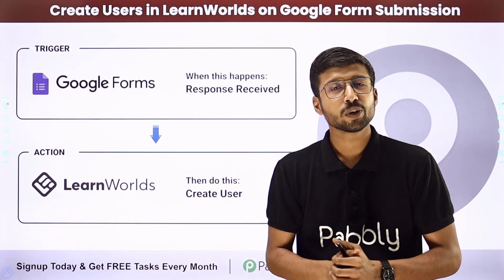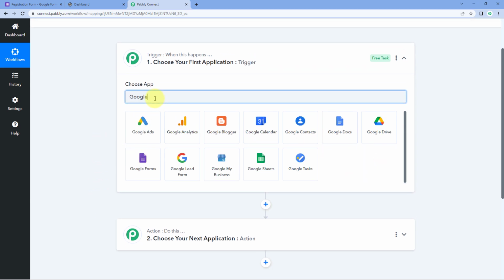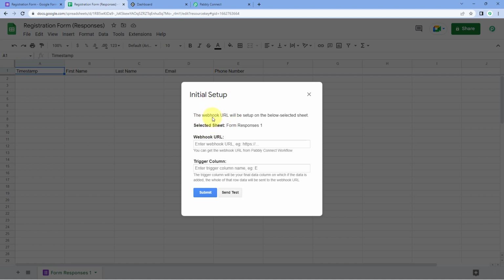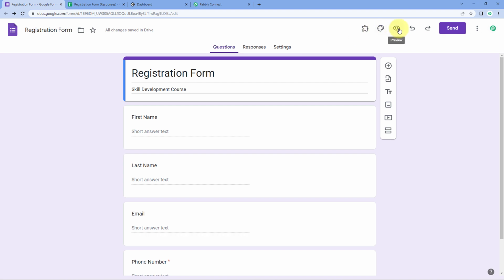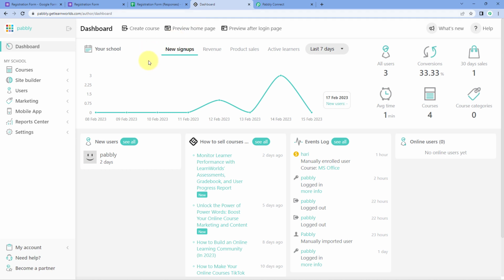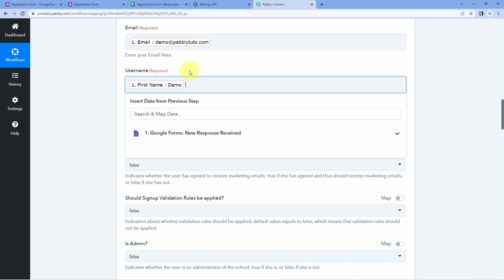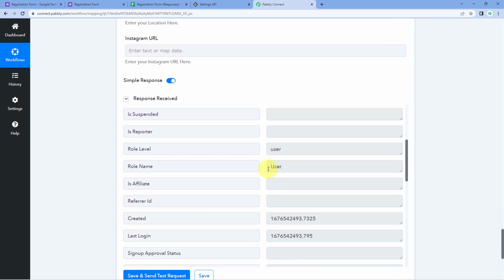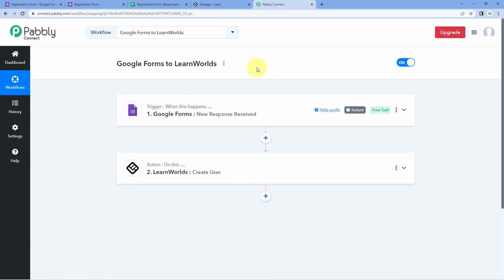How to Create Users in LearnWorlds on Google Form Submission - Google Forms to LearnWorlds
Hey everyone! In this video, we're going to show you how to create users in LearnWorlds, using a Google Form submission. We'll go through the process step-by-step, so you can easily create users in your LearnWorlds account. Once the form is submitted, we'll show you how to create the user automatically in LearnWorlds. Plus, we'll also go through how to add additional fields to the form, so you can customize the registration process. By the end of this video, you'll be able to quickly and easily create users in LearnWorlds from Google Forms!